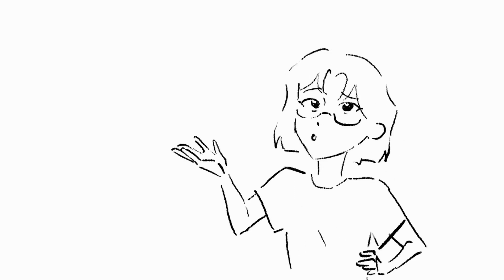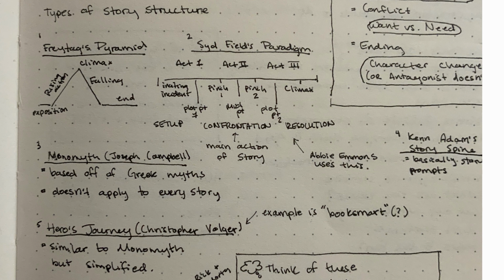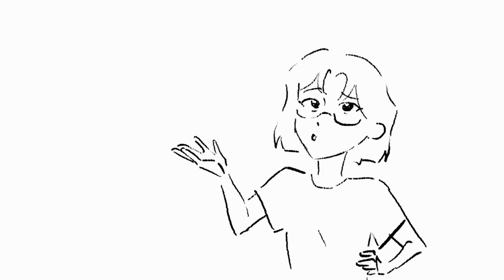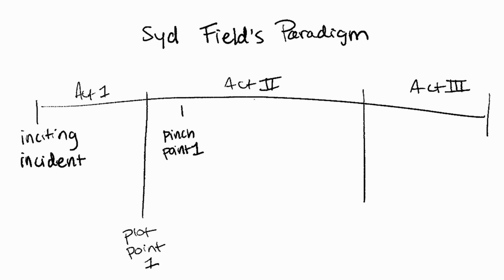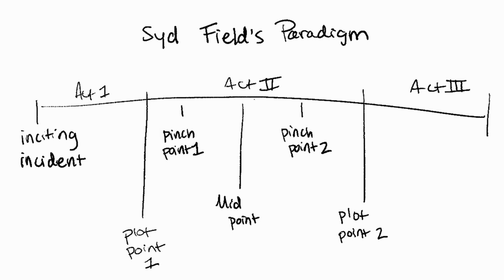I took a storyboard class at Brainstorm Burbank | Art Noob Review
I hope this review helps you guys! Registration for Brainstorm is currently open and classes are starting in May.

I did do the schoolism storyboarding course, but I decided this video was long enough already with me just reviewing this class.